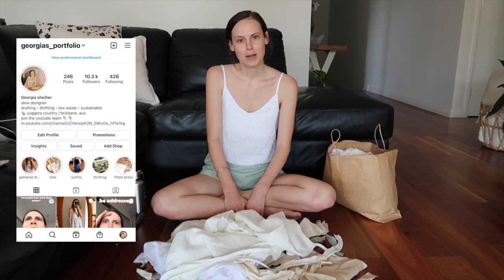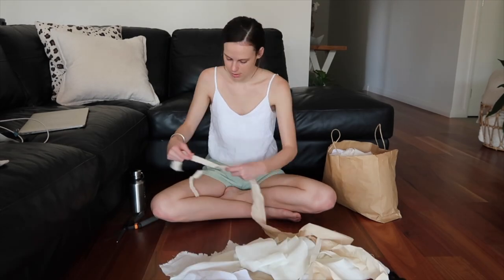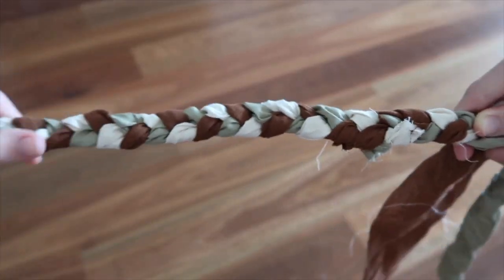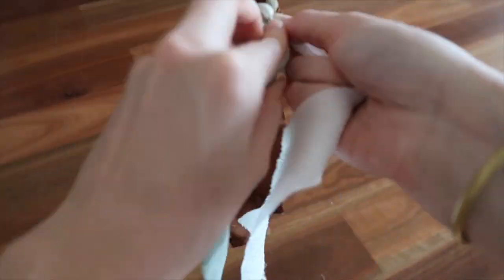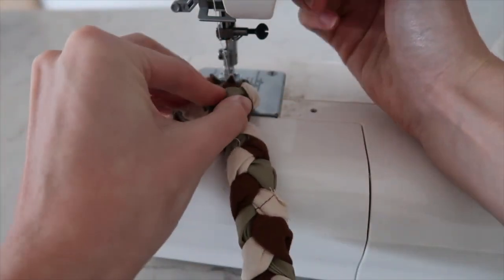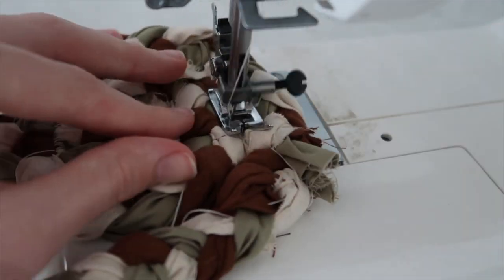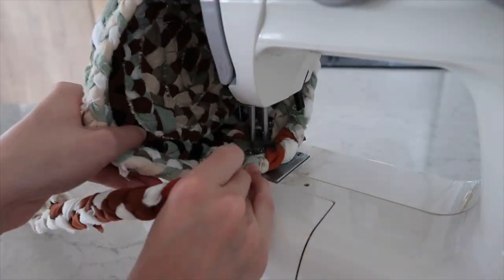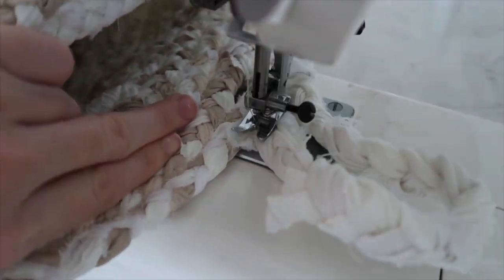DIY basket made from fabric scraps! *easy* | Scrap busting | Georgia's Portfolio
In this video I show you how to reuse your fabric scraps and turn them into a basket! You can use this basket for storage, plants, or anything you can imagine.

If you decided to make your own basket share it on instagram with the hashtag georgiasportfolio and don’t forget to tag me @georgias_portfolio :)